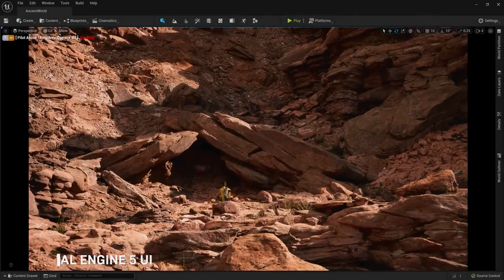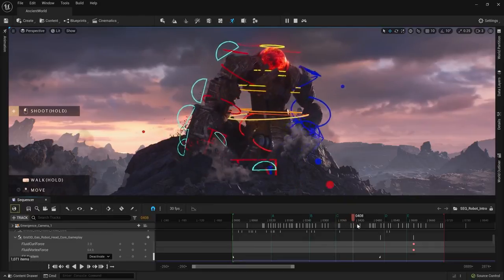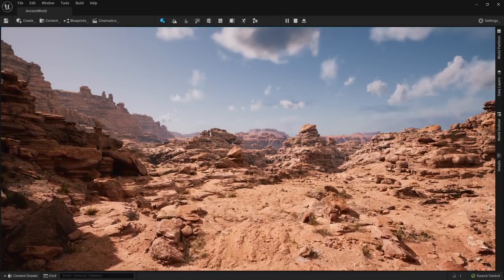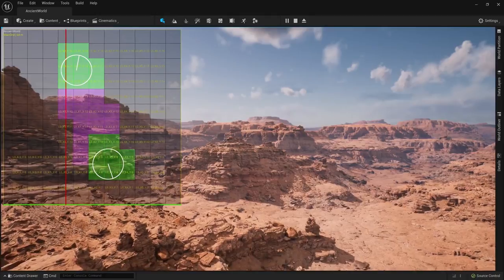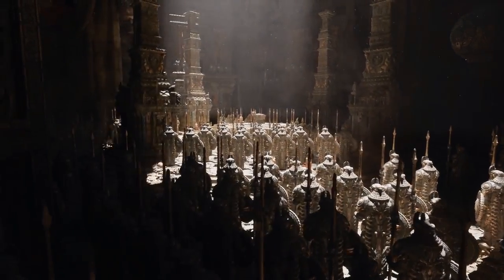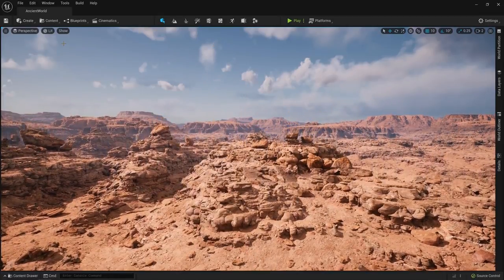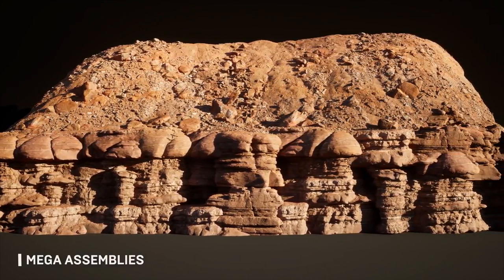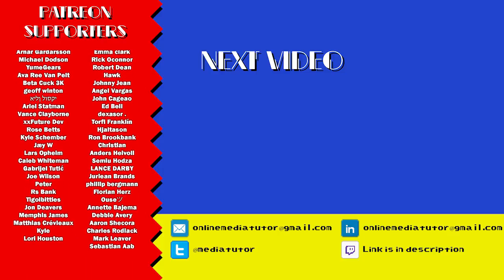Top 5 Unreal Engine 5 Features: Next Gen Game Dev!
Now that I have had a chance to play around with the new features in the Unreal Engine 5 Early Access build, I want to share with you my top 5 features. Which features do you think you'll get the most use out of.